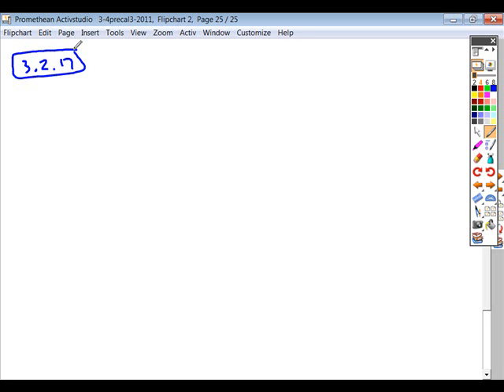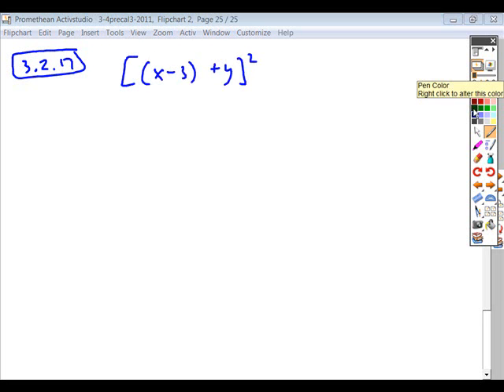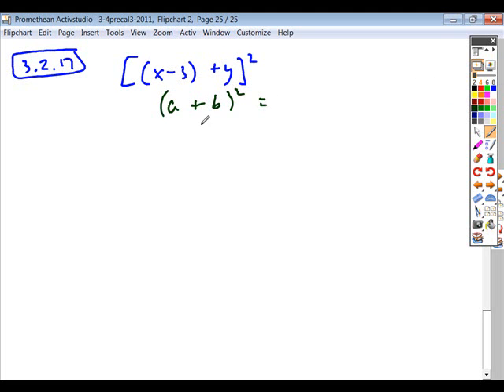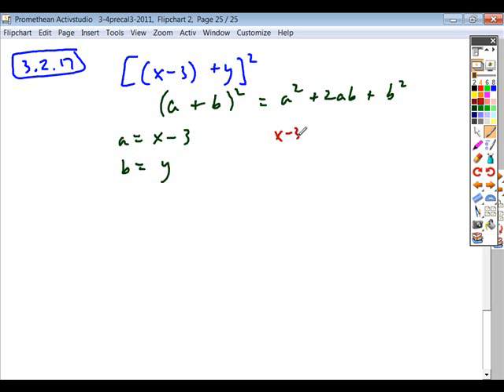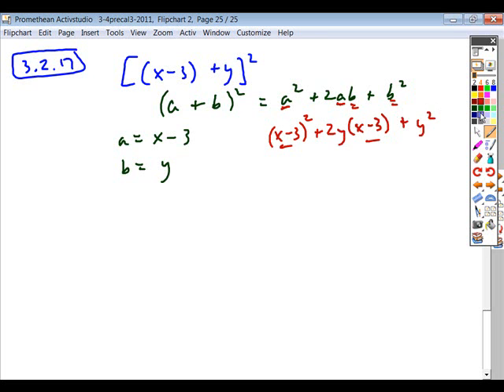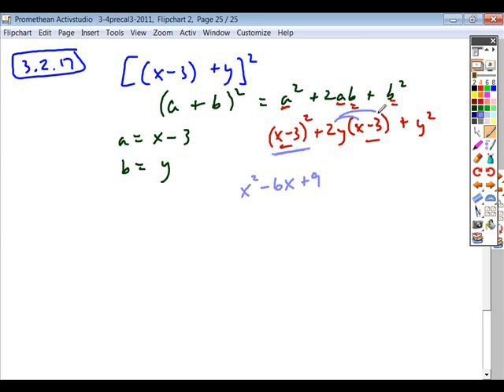3.2pre_hw_17.wmv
3.2 precal prep hw #17